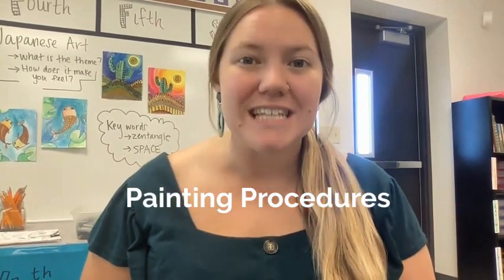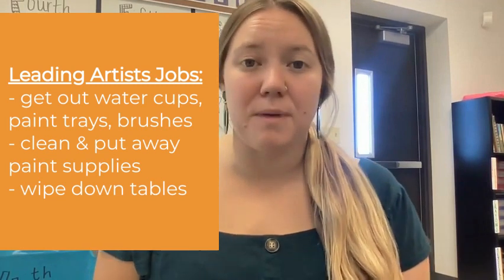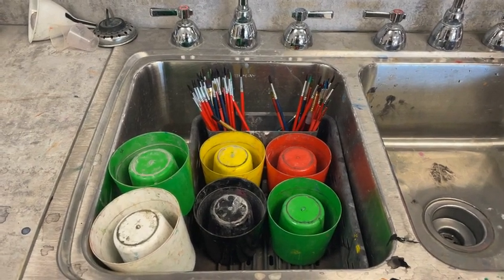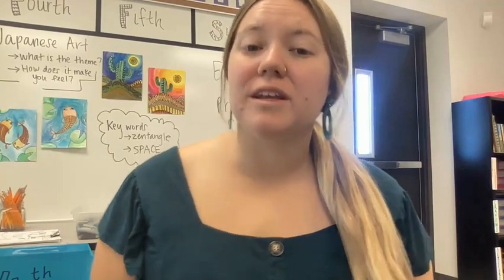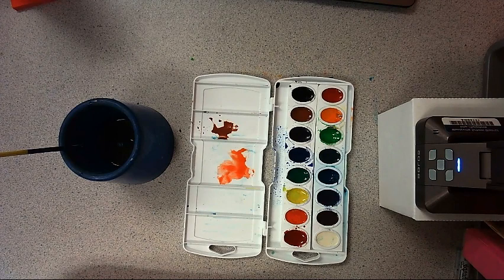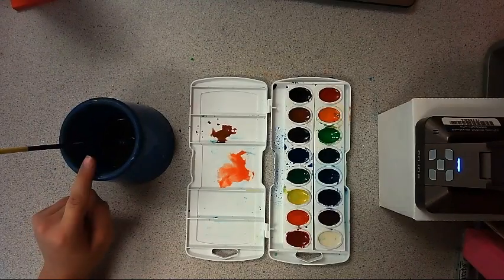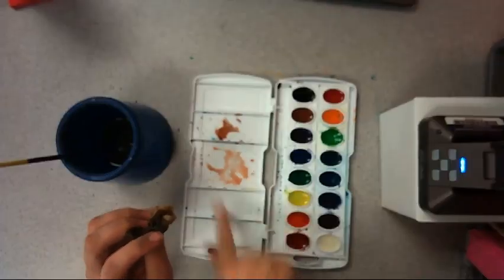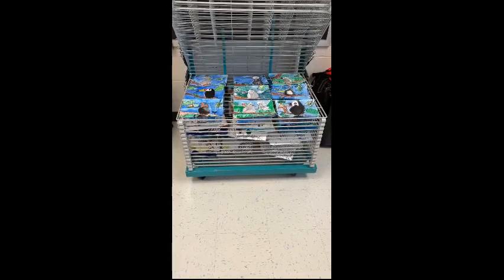Painting Procedures Video